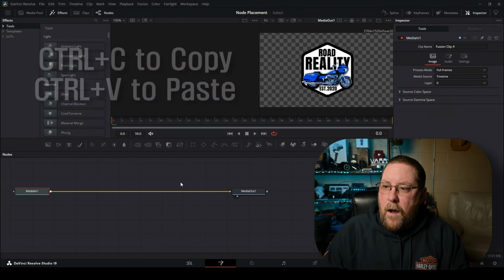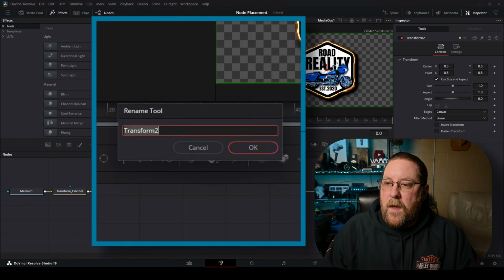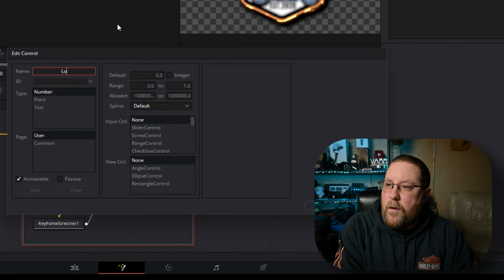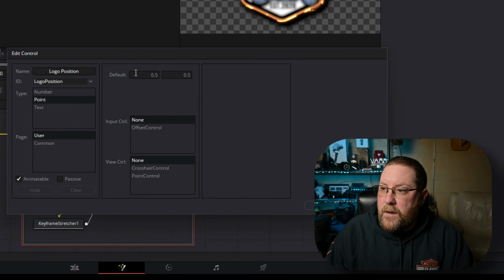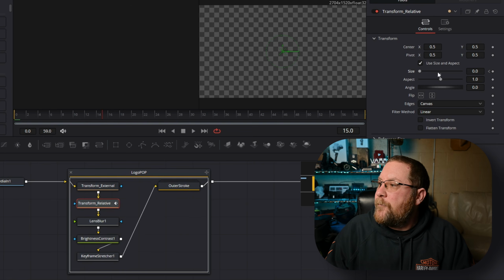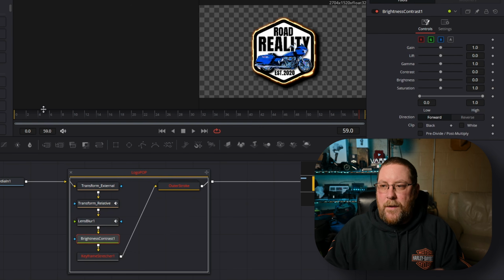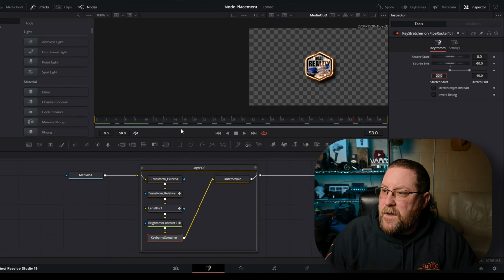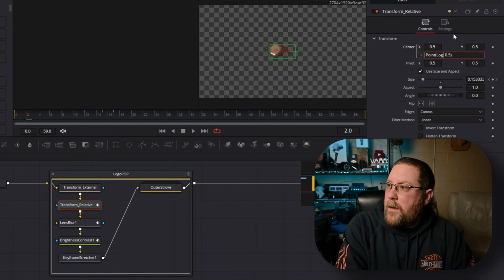Make your Logo POP using Davinci Resolve's Fusion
Today, I'm going to show you how to make your logo POP in Davinci Resolve's Fusion tab!  Or Page... is it TAB or PAGE?  Anyway, we'll be using several nodes - and I'll explain what each does as we go along - to make your logo jump onto the screen!  I'll walk you through the entire workflow from start to finish, and give you some options... did I do this by mistake, or include on purpose?  You be the judge!  Either way, you're going to learn a lot about some of the basics of Fusion, but we're going to have a great finished effect at the end.  Oh, and I'll ALSO show you the wrong way to do it, so you have a better understanding of WHY node placement in Fusion is critical - enjoy!

Chapters:
00:00 What we're doing
00:40 The Setup
01:17 Adding Nodes
03:08 Creating a Group Box
03:26 Adding Controls
04:45 Connecting the Control Values to the Nodes
05:20 Creating Keyframes
07:31 Setting up the Keyframe Stretcher node
08:08 Sneak Peek
08:25 Testing the Controls
08:48 Changing where the Expressions are used
09:50 The Final Result
10:45 Why node placement is critical